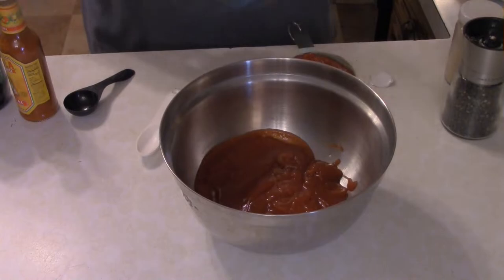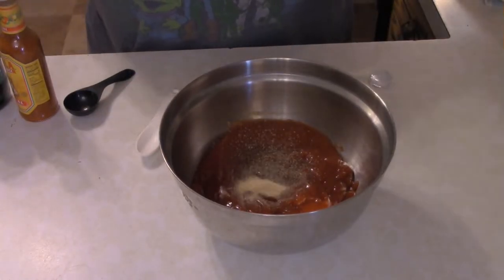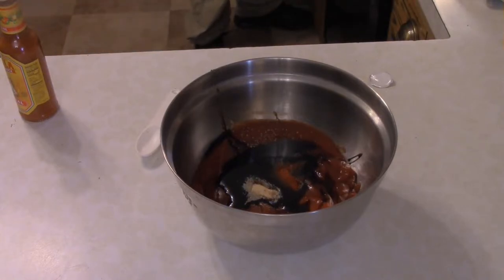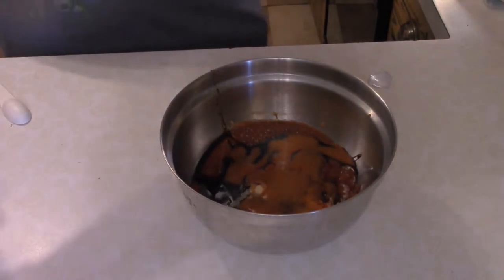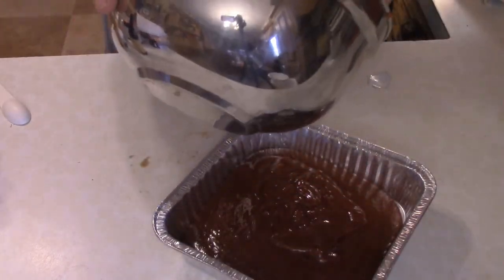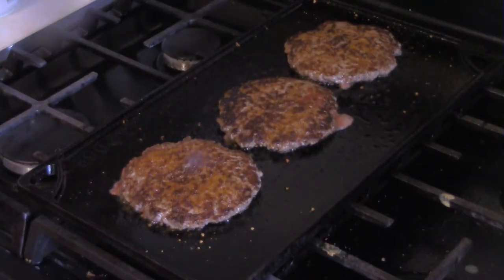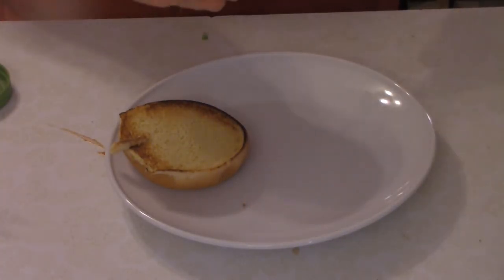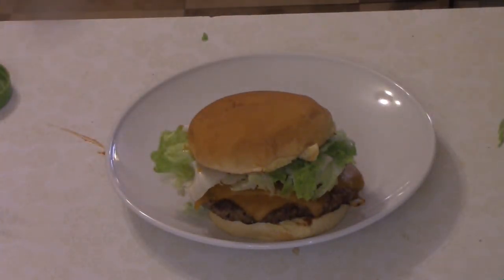Smoking Thot Burger Daves Cooking Show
Today we have the Smoking Thot Burger on Daves Cooking Show